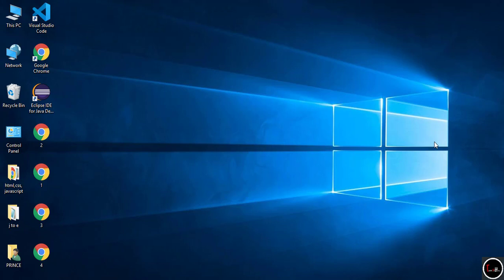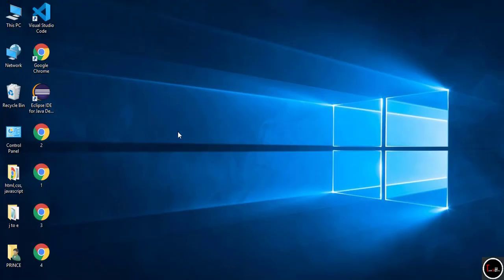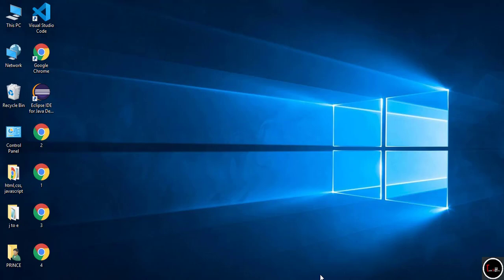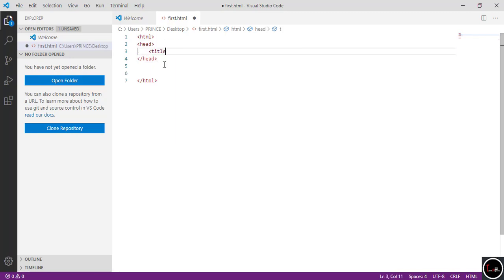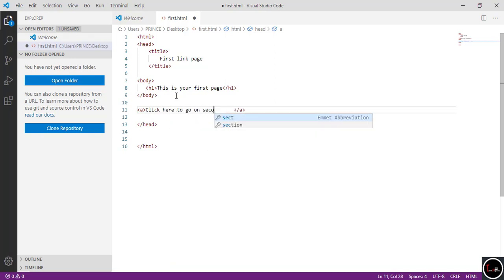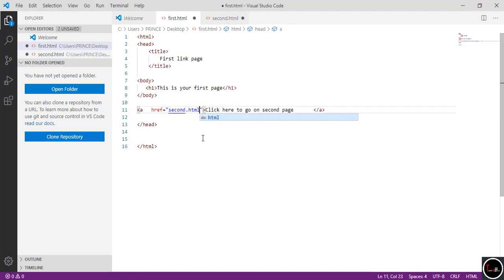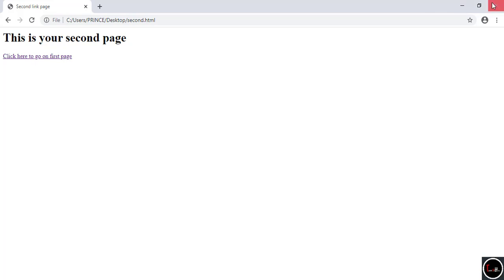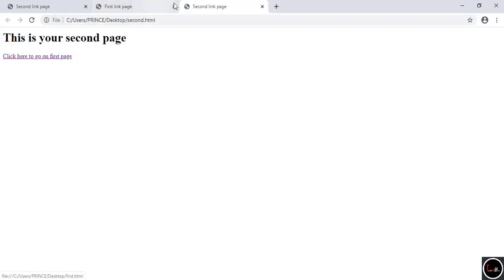How to link one web page to another web page in html | ( Target self & Target blank ) | Tech Project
In this video u will learn types of linking of webpages in html
How to link one page to another page
What is difference between target self and target blank
How to open new web page in same tab or in different tab
What is difference between link and hyperlink

Music credit

Tech Projects